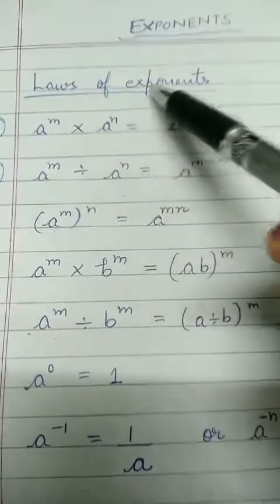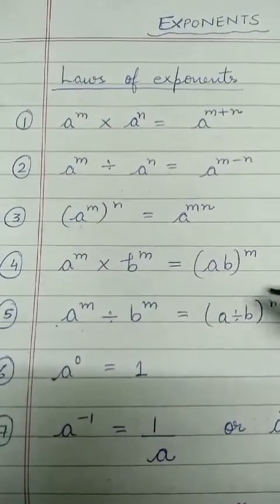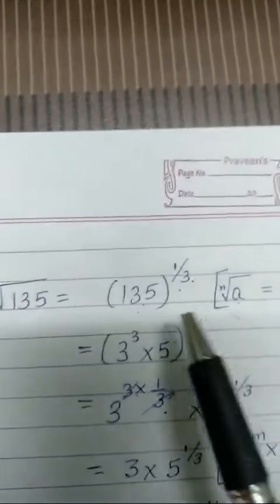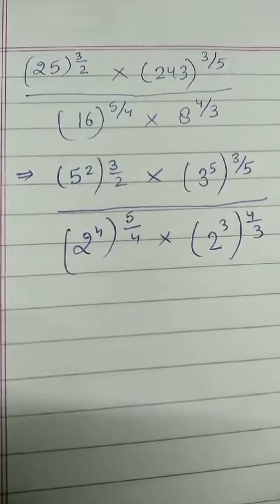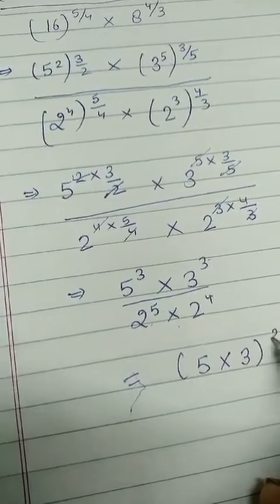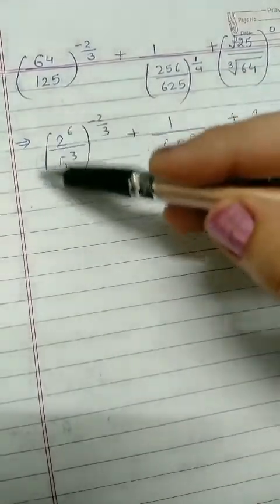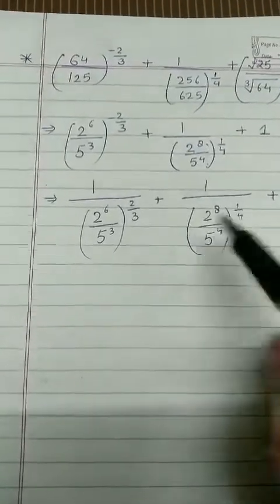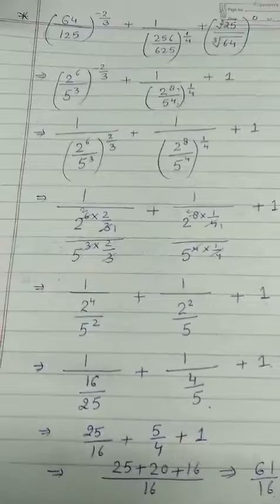Class 9: Exponents